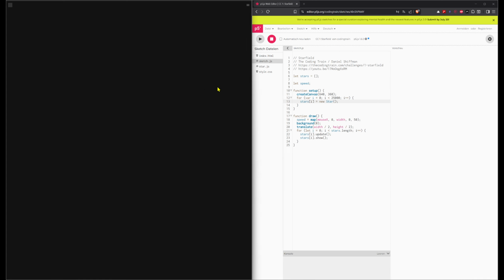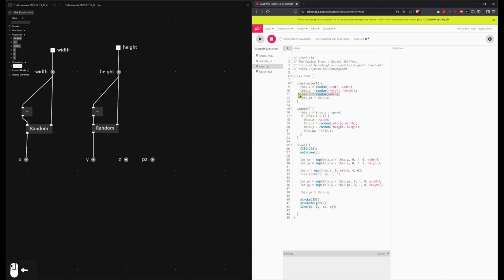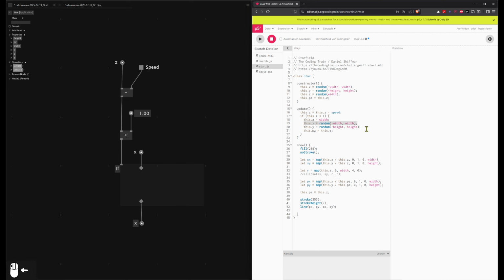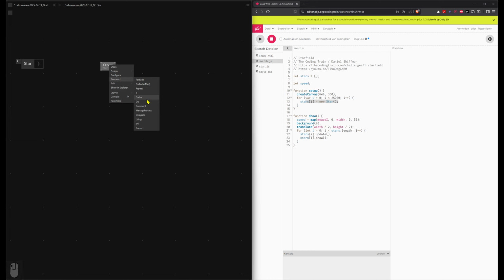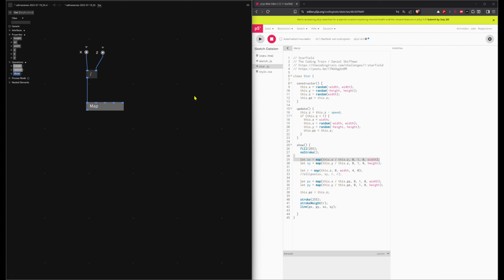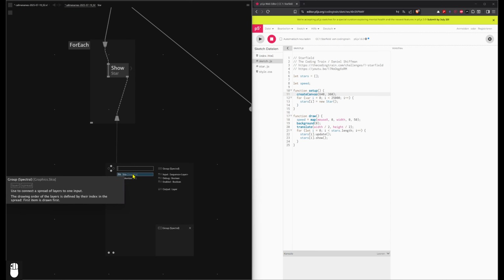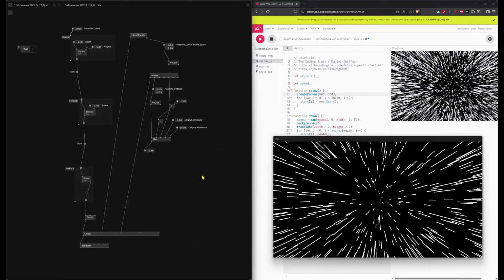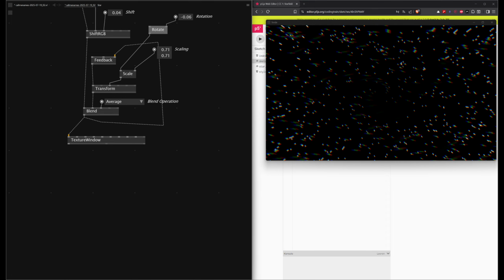From P5.js to VVVV: Object-Oriented Programming with CodingTrain Challenge 001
Learn how to translate object-oriented programming concepts from P5.js into the visual programming environment of VVVV! In this tutorial, we'll take a classic CodingTrain-style example and show you how to recreate the same OOP principles using VVVV's node-based approach.

A huge thank you to Daniel Shiffman for all the amazing content.